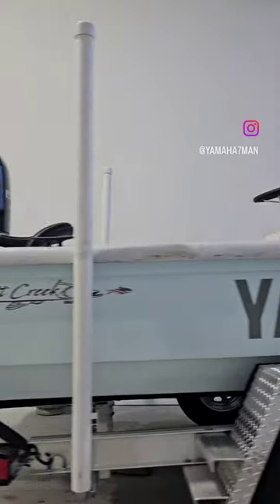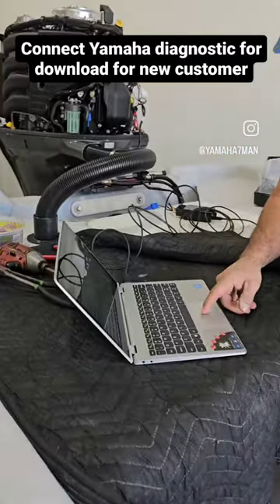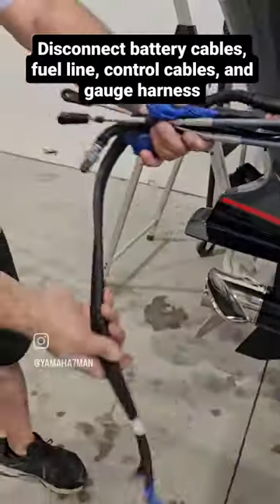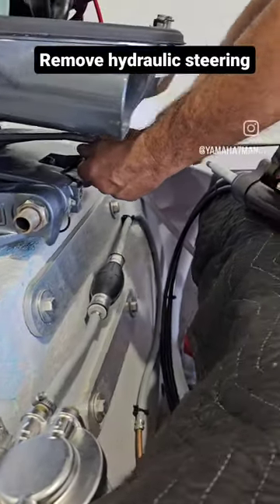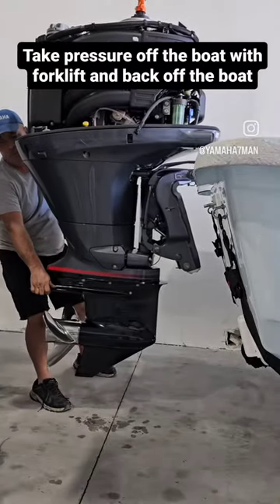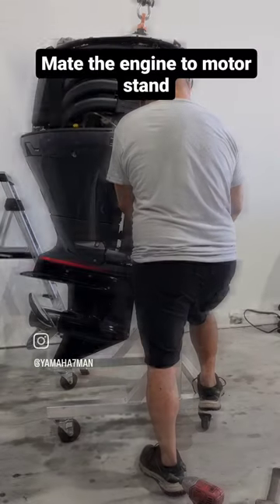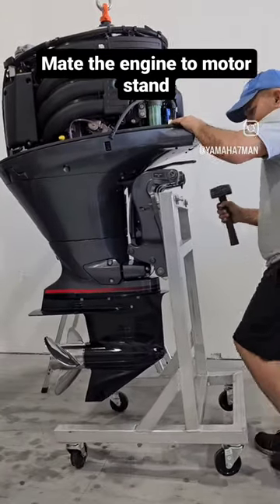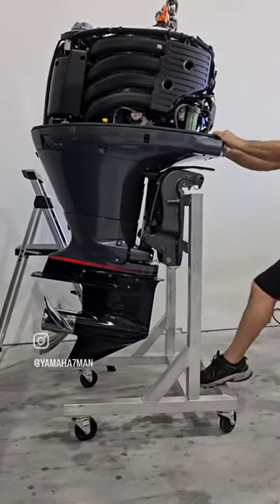How to remove a Yamaha Outboard